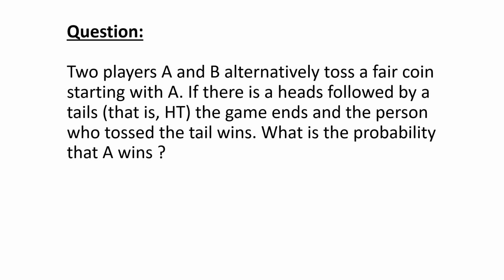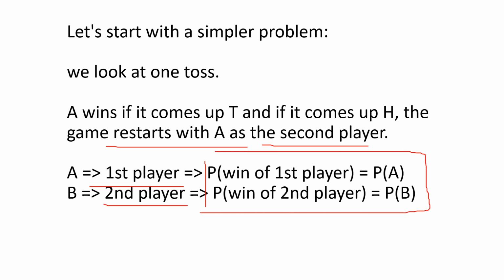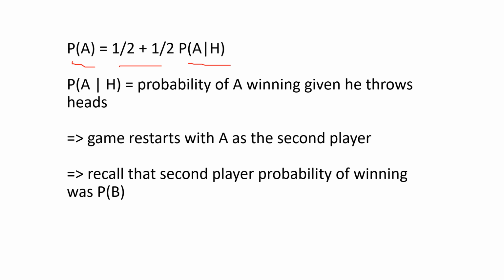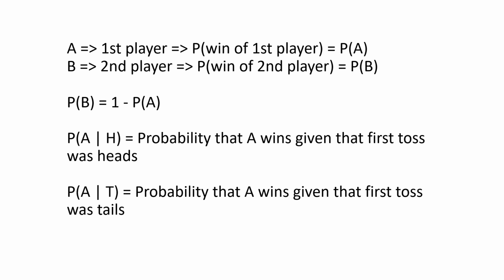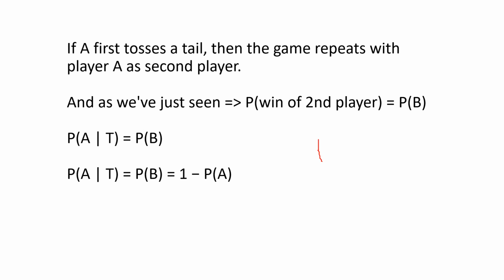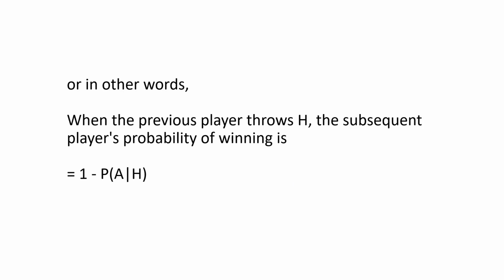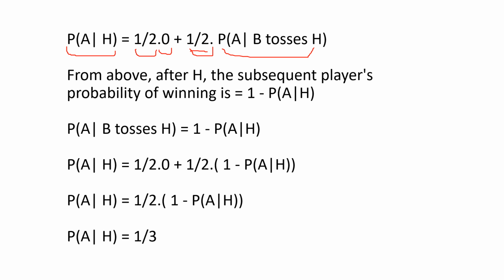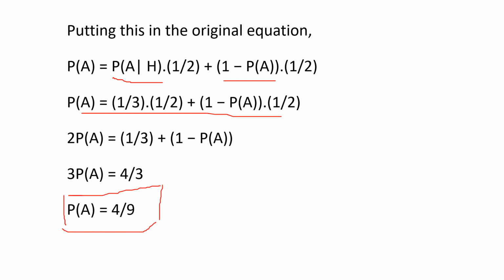Quant Research Interview Question | Alternate Coin Toss | Probability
Probability question on Alternate Coin Toss. For more questions, visit Dataloopr.com